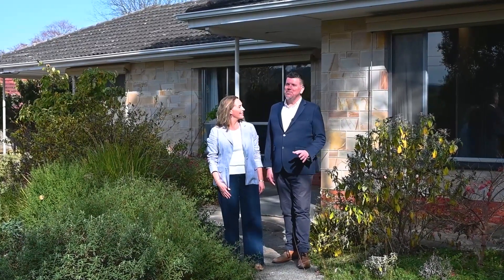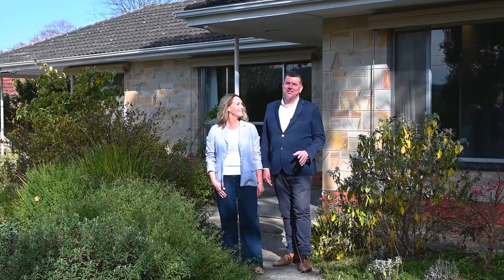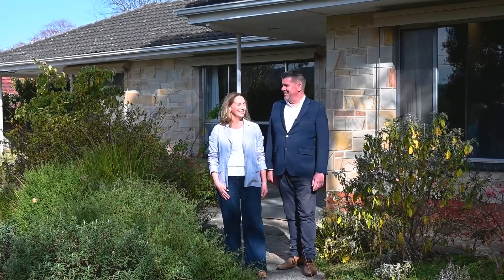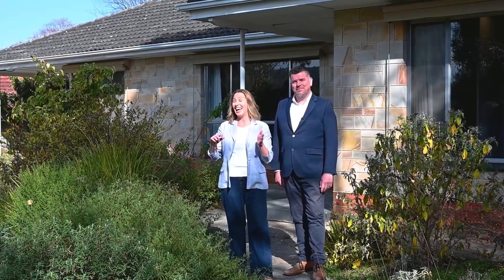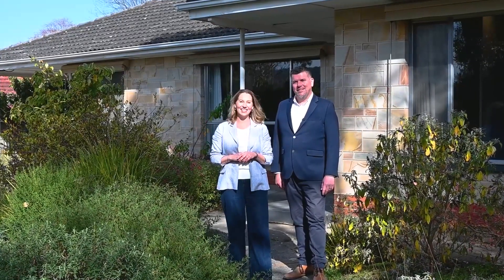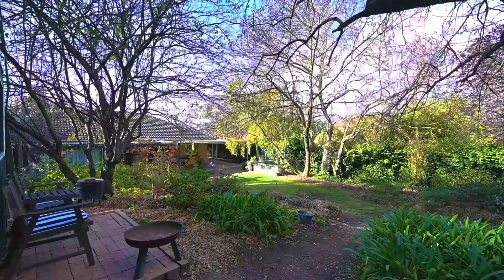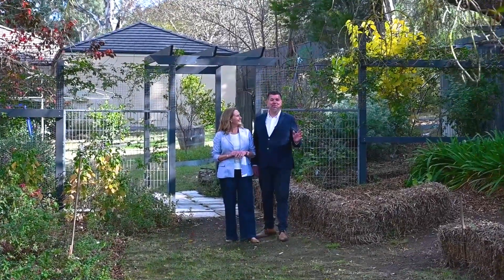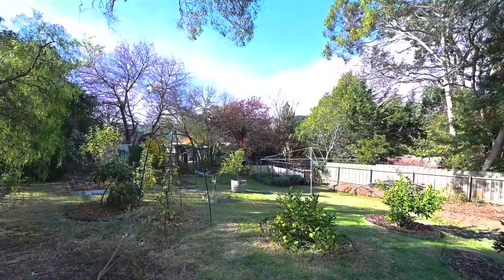12 Red Rd, Blackwood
David & Sarah Smith from Harris Real Estate present 12 Red Rd, Blackwood For Sale.